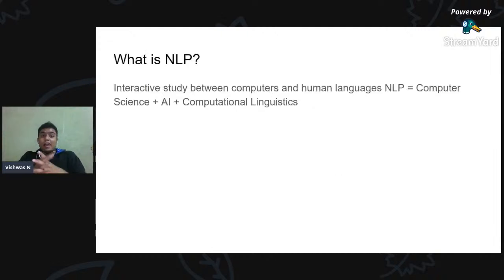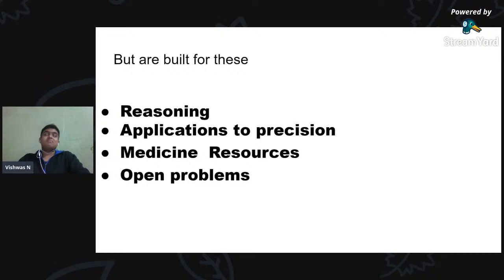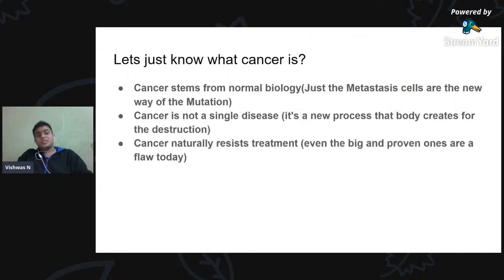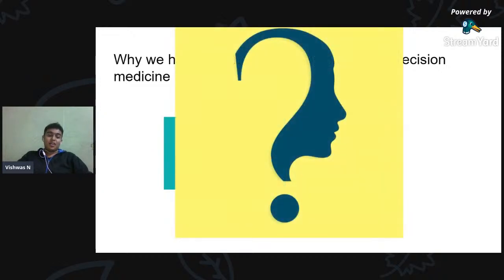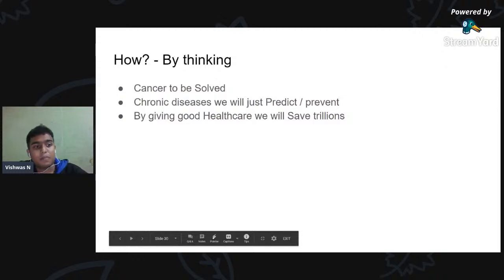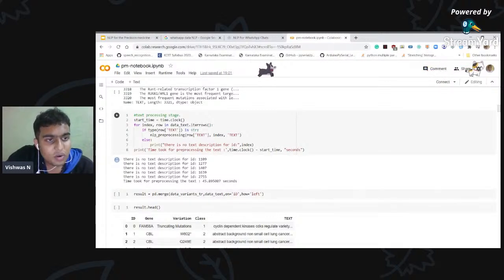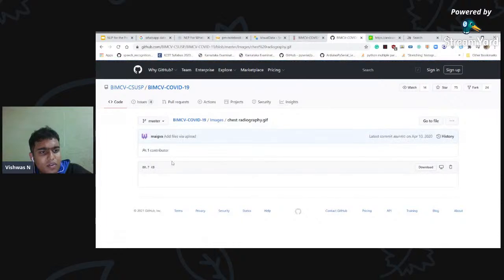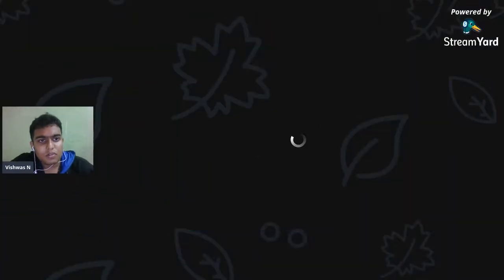Pie & AI: Bengalore - NLP workshop for the Precision Medicine | NLP EP - 1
This is a hands-on workshop for the Pie and Ai event for the NLP for Precision medicine and here I will be giving a brief insight on the NLP in medicine.

Pie & AI is a series of DeepLearning.AI meetups independently hosted by community groups. This event is hosted by event ambassador Vishwas Narayan, Computer Architecture Club. Special thanks for their support!
Demystifying what NLP can do in precision medicine is all about is being talked about here and also some introduction of what this technology can be is also talked about here.
Event Agenda & Speakers:
2 min introduction
30 min Insights about the problem statements :

(I will still improve it)

10 min Q/A
Vishwas Narayan, Event Ambassador, DeepLearning.AI
Beginner friendly.